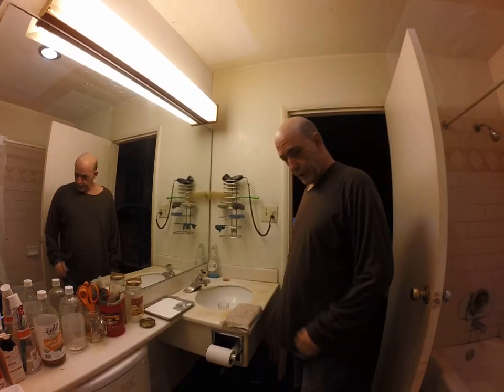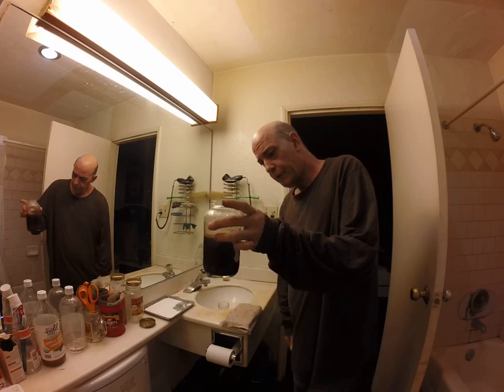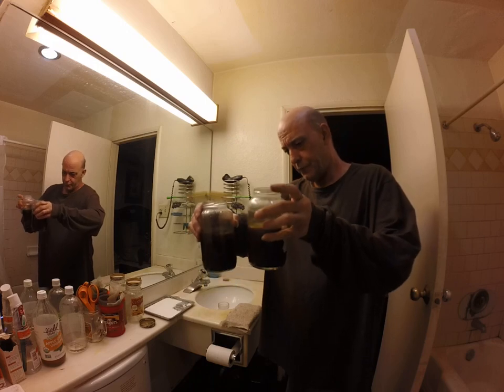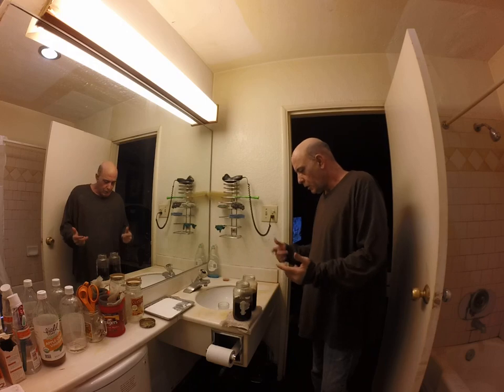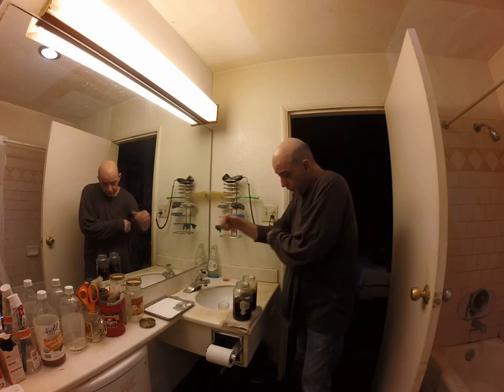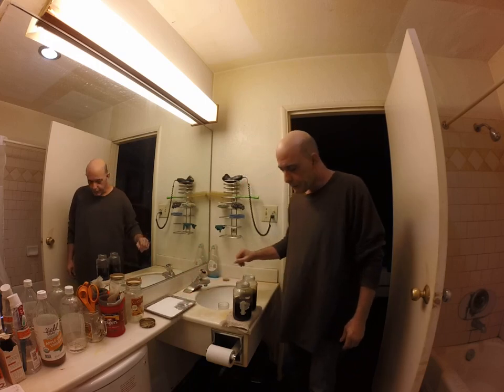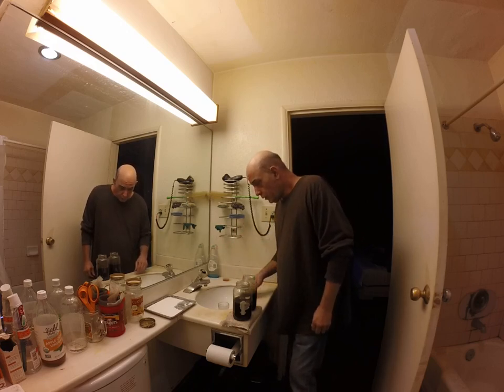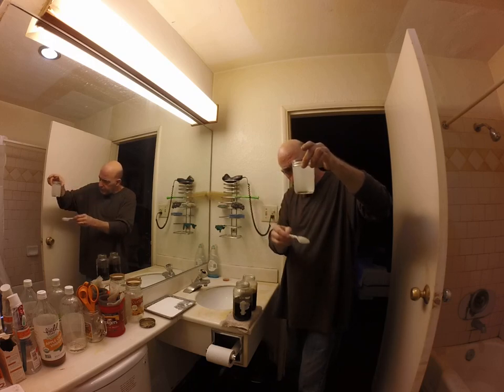Harmala Freebase from Acetate/Ayahuasca Alkaloids (Back in the Bathlab!)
In this video I convert harmala acetate to freebase in step one of the purification process. I'll be exploring the various forms of harmala alkaloids, historic medicinal lore and modern science in upcoming videos. The following is a list of research articles. I'll be paring these down to a manageable reference group once I finish the extraction videos.

Alkaloids from the seeds of Peganum harmala showing antiplasmodial and vasorelaxant activities.pdf

(195kb) downloaded 6 time(s).
 Antioxidant properties of b-carboline alkaloids are related to their antimutagenic and antigenotoxic activities.pdf

(480kb) downloaded 7 time(s).
 Antioxidative properties of harmane and β-carboline alkaloids.pdf

(629kb) downloaded 7 time(s).
 Antiplatelet activity of β-carboline alkaloids from Perganum harmala: a possible mechanism through inhibiting PLCγ2 phosphorylation.pdf

(661kb) downloaded 6 time(s).
 Anti-prostate cancer activity of a β-carboline alkaloid enriched extract from Rauwolfia vomitoria.pdf

(246kb) downloaded 6 time(s).
 Antitumor and neurotoxic effects of novel harmine derivatives and structure‐activity relationship analysis.pdf

(474kb) downloaded 6 time(s).
 A review on medicinal importance, pharmacological activity and bioanalytical aspects of beta-carboline alkaloid ‘‘Harmine’’.pdf

(285kb) downloaded 7 time(s).
 A review on traditional uses, phytochemistry, pharmacology, pharmacokinetics and toxicology of the genus Peganum.pdf

(3,229kb) downloaded 7 time(s).
 Ayahuasca and cancer treatment.pdf

(735kb) downloaded 7 time(s).
 Binding of alkaloid harmalol to DNA: Photophysical and calorimetric approach.pdf

(1,408kb) downloaded 6 time(s).
 Competitive inhibition of sodium-dependent high affinity choline uptake by harmala alkaloids

(330kb) downloaded 3 time(s).
 Cytogenetic Effects of Crude Extracts of Peganum harmala Seeds and Their Effects on Vicia faba Plants.pdf

(2,351kb) downloaded 6 time(s).
 Cytotoxicity of the β-carboline alkaloids harmine and harmaline in human cell assays in vitro.pdf

(350kb) downloaded 7 time(s).
 Effect of harmal seeds on heat stressed chickens.pdf

(124kb) downloaded 5 time(s).
 Effect of Peganum Harmala Methanol Extract on Liver and Kidney of Mice Administered MTX Drug.pdf

(355kb) downloaded 6 time(s).
 Effects of ␤-carboline harmine on behavioral and physiological parameters observed in the chronic mild stress model: Further evidence of antidepressant properties.pdf

(324kb) downloaded 7 time(s).
 Genotoxic Effects of the Alkaloids Harman and Harmine Assessed by Comet Assay and Chromosome Aberration Test in Mammalian Cells in vitro.pdf

(146kb) downloaded 6 time(s).
 Harmine inhibits tumour specific neo-vessel formation by regulating VEGF, MMP, TIMP and pro-inflammatory mediators both in vivo and in vitro.pdf

(1,341kb) downloaded 6 time(s).
 Harmine mediated neuroprotection via evaluation of glutamate transporter 1 in a rat model of global cerebral ischemia.pdf

(1,196kb) downloaded 6 time(s).
 Hydroxyl radical reactions and the radical scavenging activity of b-carboline alkaloids.pdf

(973kb) downloaded 6 time(s).
 Inhibition of monoamine oxidase A by β-carboline derivatives.pdf

(117kb) downloaded 5 time(s).
 Interaction of b-Carboline Alkaloids with RNA.pdf

(815kb) downloaded 6 time(s).
 New electrochemical method for the determination of β-carboline alkaloids, harmalol and harmine, in human urine samples and in Banisteriopsis caapi.pdf

(1,117kb) downloaded 6 time(s).
 Pharmacokinetics in the rat of the hallucinogenic alkaloids harmine and harmaline.pdf

(1,061kb) downloaded 6 time(s).
 Phytochemical and cytotoxic evaluation of peganum harmala: structure activity relationship studies of harmine.pdf

(826kb) downloaded 6 time(s).
 The Hypoglycemic Effects of an Ethanol Extract of Peganum harmala in Streptozotocin-Induced Diabetic Rats.pdf

(113kb) downloaded 5 time(s).
 The Small Molecule Harmine Is an Antidiabetic Cell-Type-Specific Regulator of PPARg Expression.pdf

(1,862kb) downloaded 6 time(s).
 The β-carboline alkaloid harmine inhibits telomerase activity of MCF-7 cells by down-regulating hTERT mRNA expression accompanied by an accelerated senescent phenotype.pdf

(7,282kb) downloaded 6 time(s).
 Treatment with harmine ameliorates functional impairment and neuronal death following traumatic brain injury.pdf

(1,085kb) downloaded 7 time(s).
 β-Carboline alkaloids bind DNA.pdf

(846kb) downloaded 7 time(s).